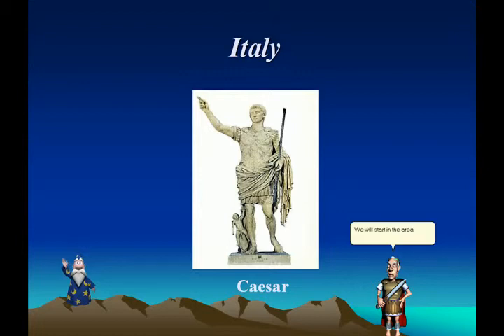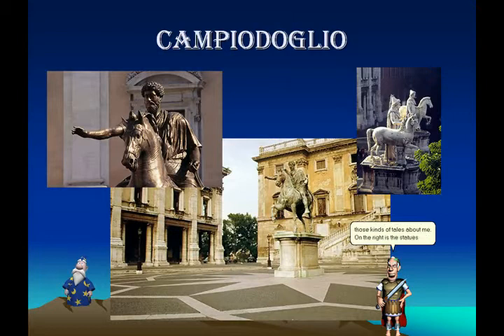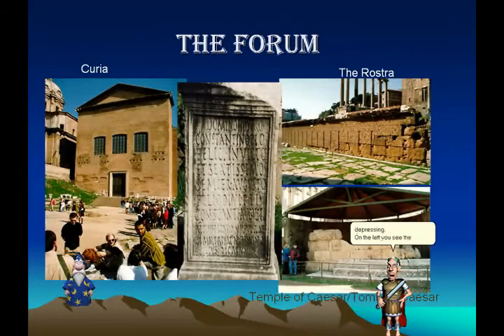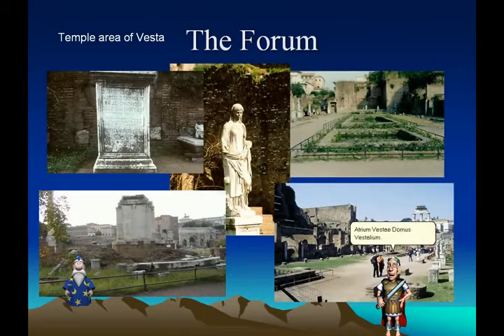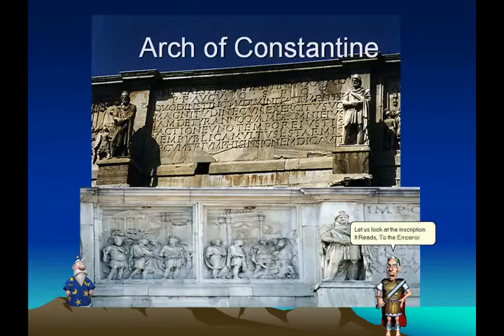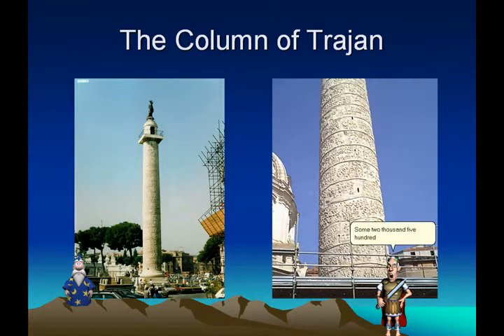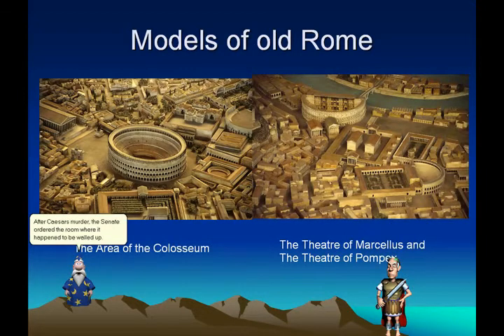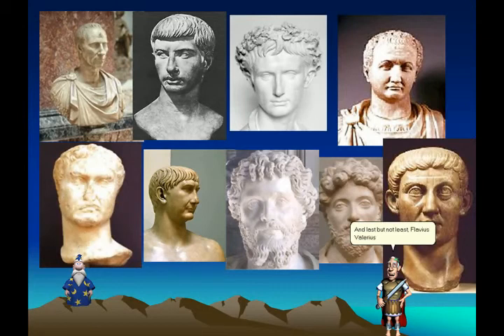Traveling Rome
Little tour of Rome with Caesar